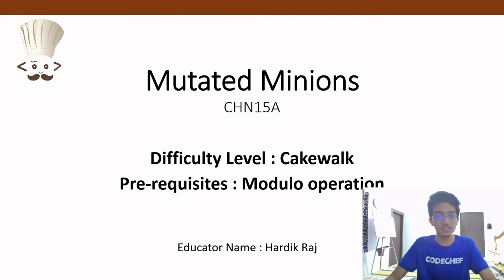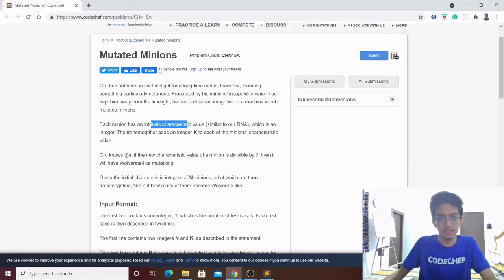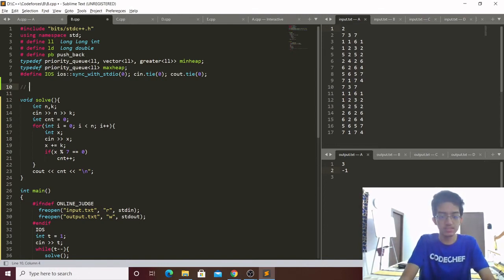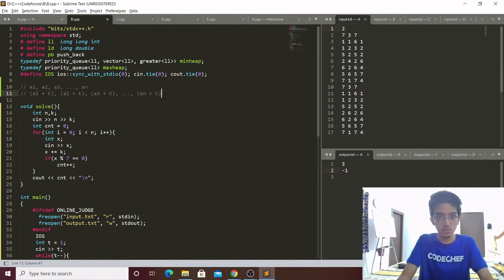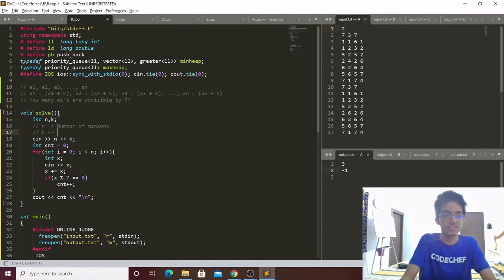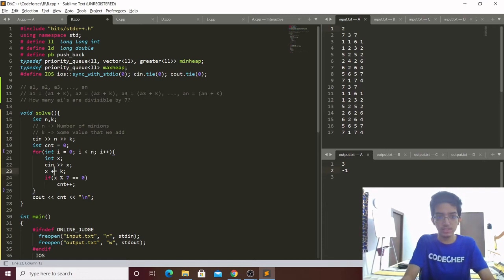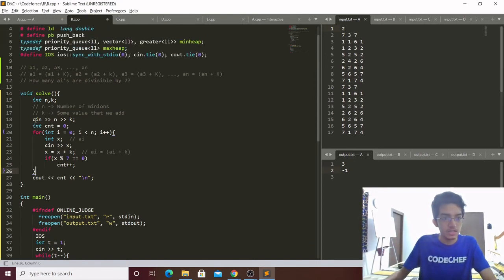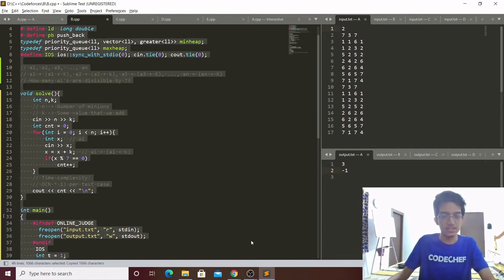CHN15A | Coding with Logic: CP Problems Solved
Improve your skills and logic and master the art of Competitive Programming with CodeChef. It's best if you can solve it yourself. But if you can't, you can always check out the detailed explanation of the problem by our expert educators in these videos where top coders and experts in the industry will explain questions of varying difficulty in detail. In this video, Hardik Raj will be discussing the problem: Mutated Minions.

You can skip to watch the relevant parts:
Timestamps
00:05 - Introduction
00:24 - Problem Description
01:22 - Problem Explanation
02:41 - Code
04:44 - Time Complexity